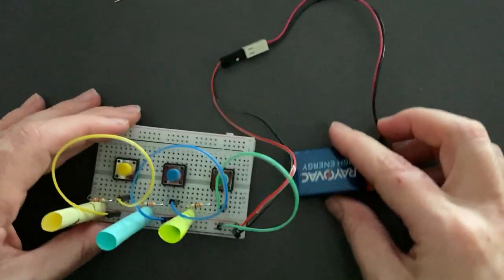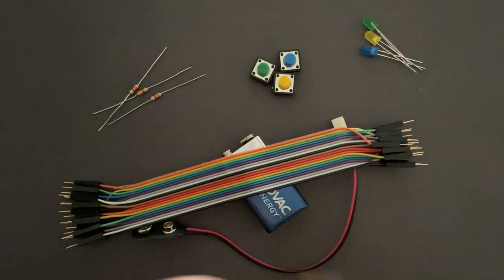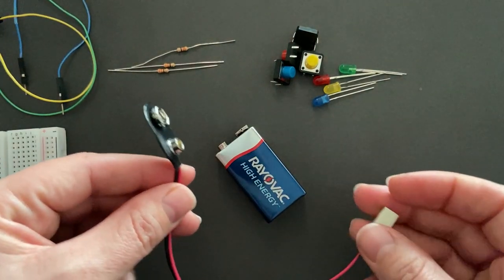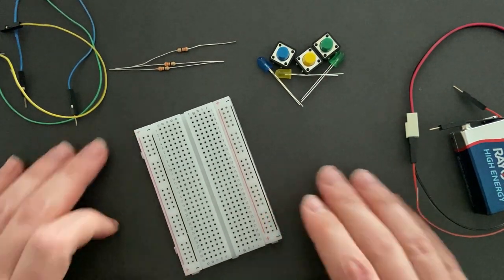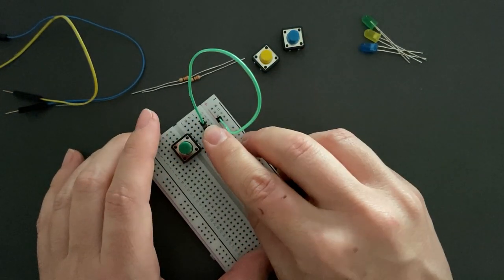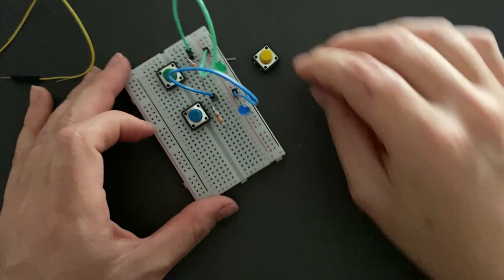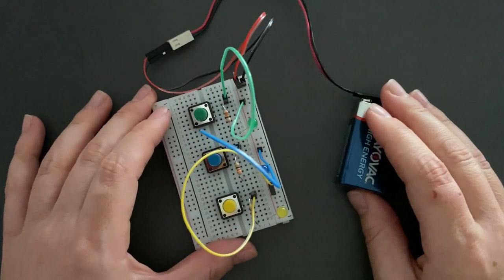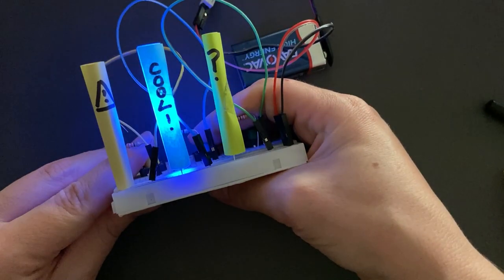Red Hat Co.Lab Conversation Machine Kit tutorial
Join Consuelo Madrigal as she builds a "conversation machine" from open hardware components. Understand the basics of a push button, LED, and breadboard while creating a device to help communicate ideas and feelings.